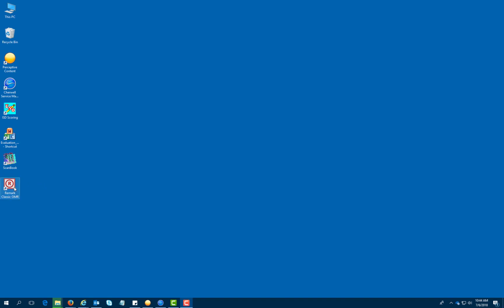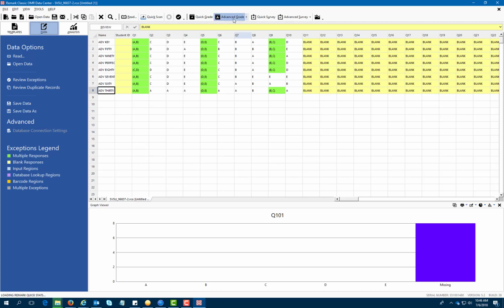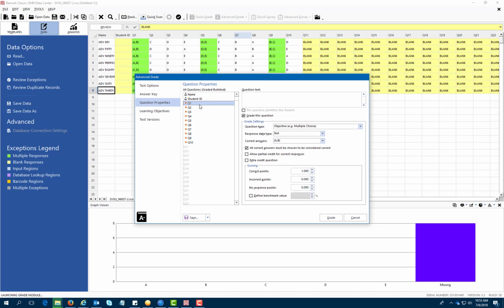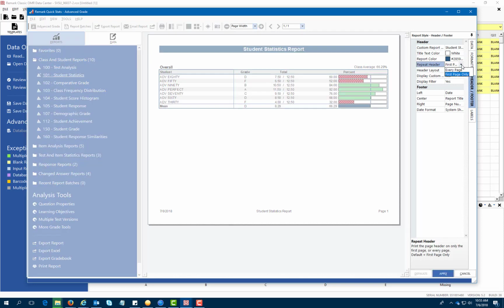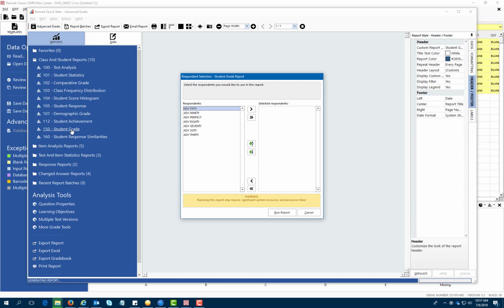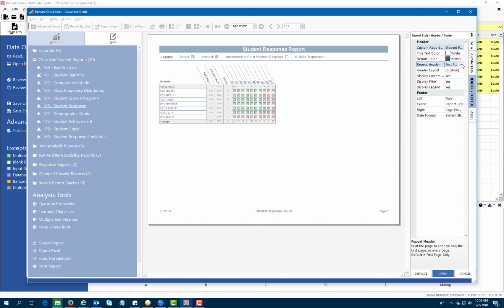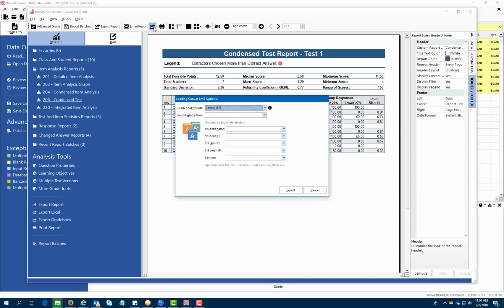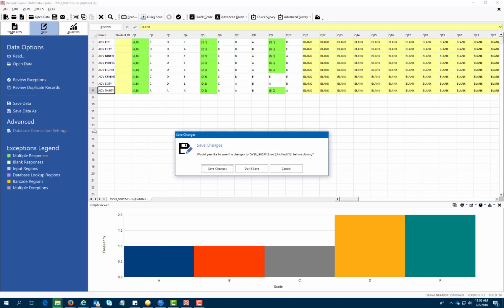Adv Grade Remark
Exam Grading Using Remark Advanced Grade Feature